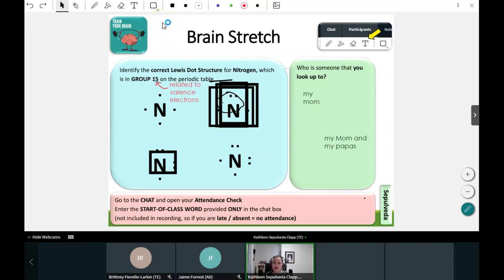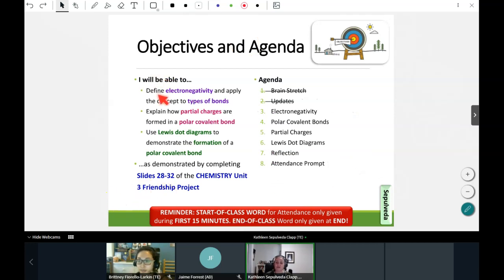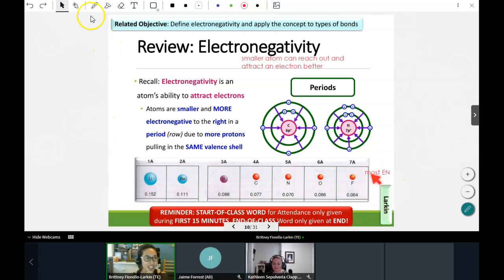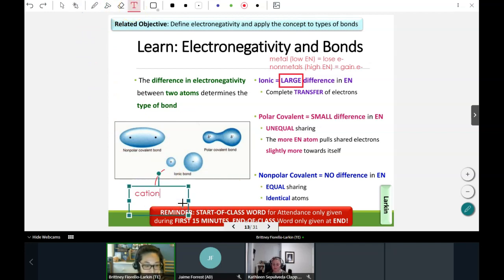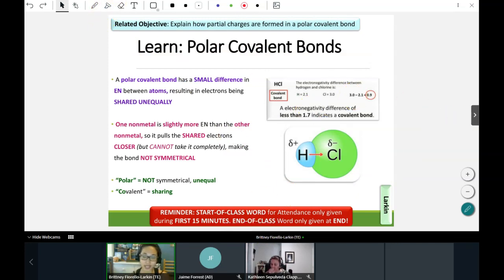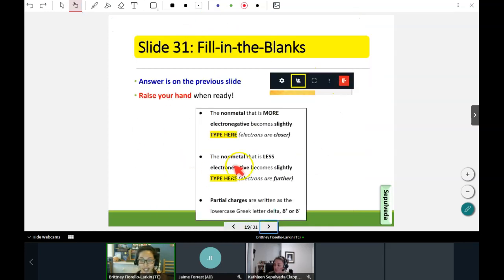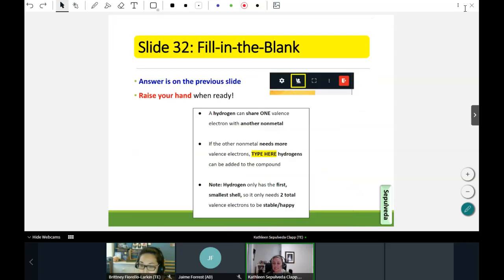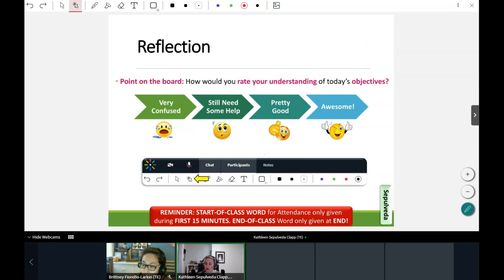SCI102B - 3D Polar Covalent Bonds (1/15/21)